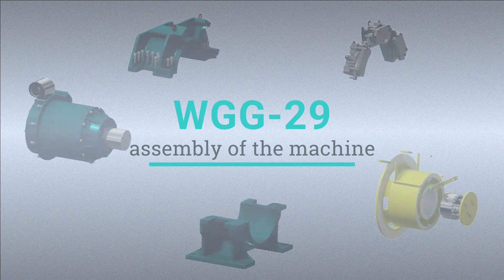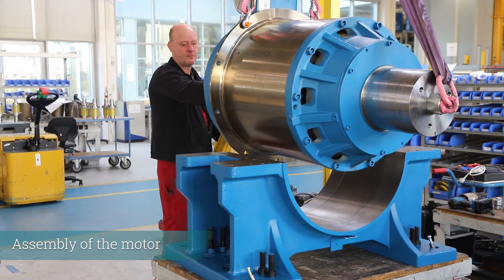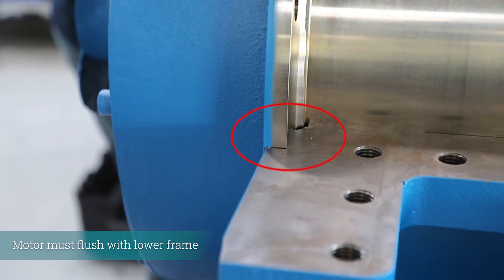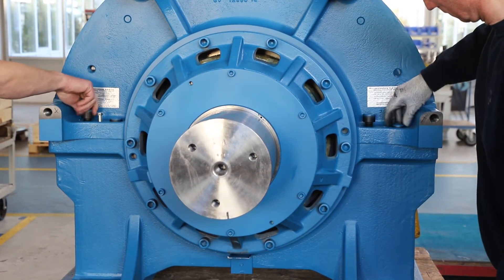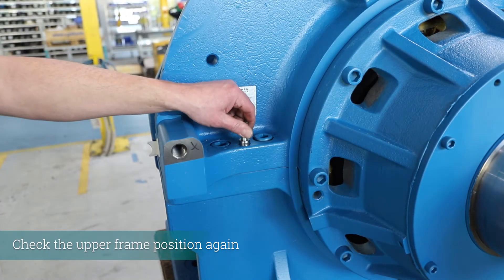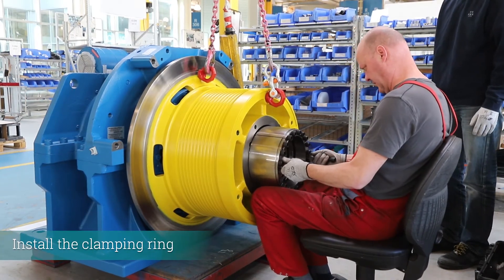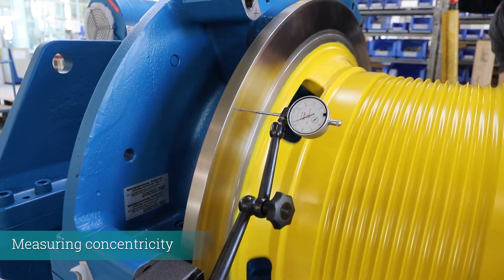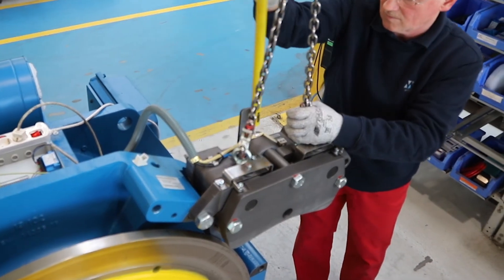WGG-29 – Montage der Aufzugsmaschine aus Einzelkomponenten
Aufzugsmaschinen WGG-29 können auf der Baustelle einfach aus Einzelkomponenten montiert werden. Ein großer Vorteil. Damit sind sie gerade bei schwierigen Transportsituationen vor Ort besser händelbar. In diesem Video sehen Sie die Montage der Einzelkomponenten vor Ort.